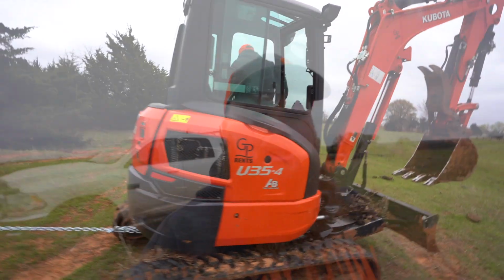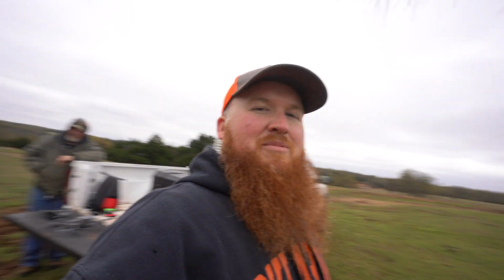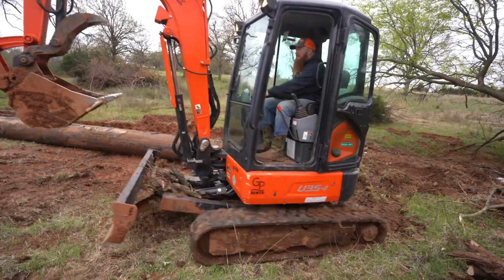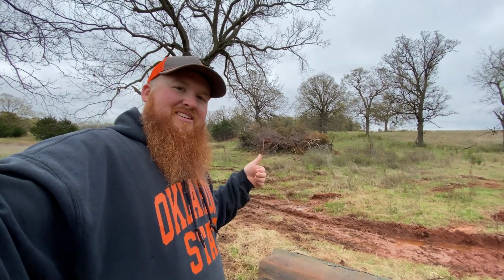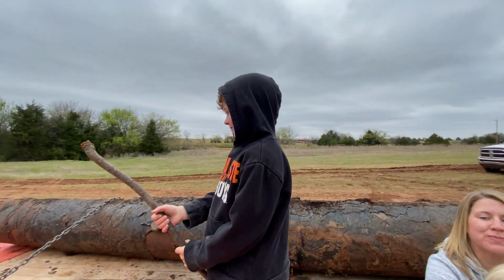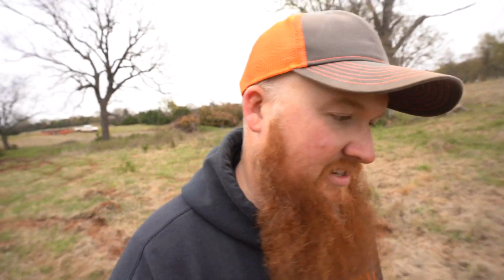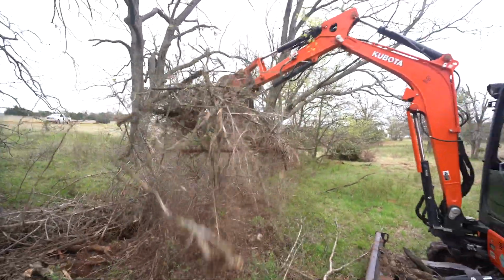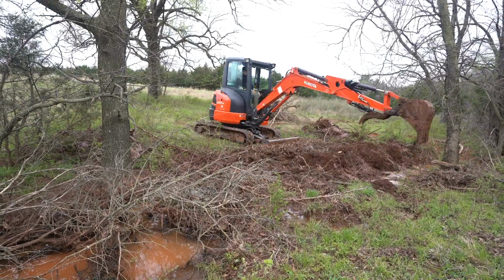Land Improvements!! GP Excavator Day 2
Part Two of our Excavator fun! Digging out pipes and taking them across the road so we can put them to good use for our road. Special thanks to Great Plains Kubota for the Excavator! What a fun machine!